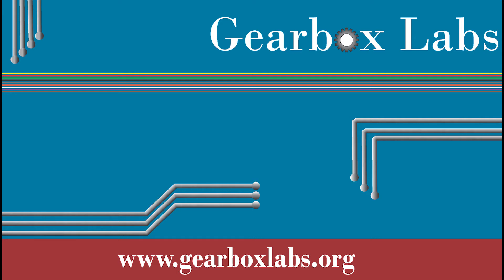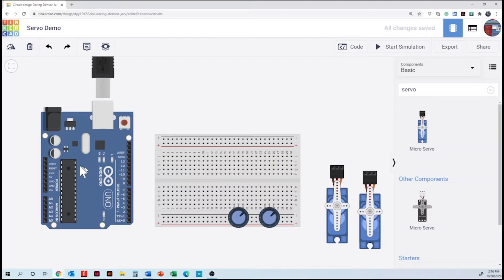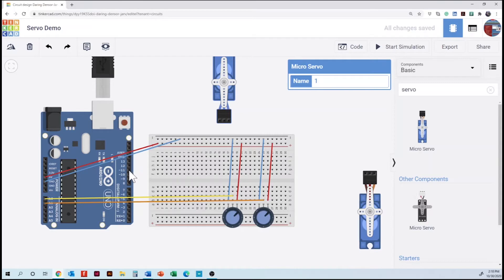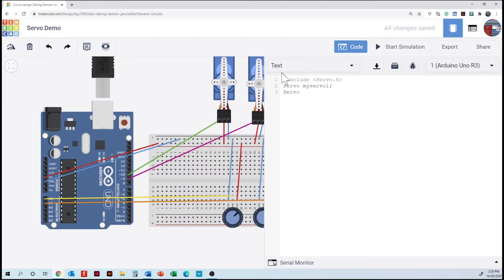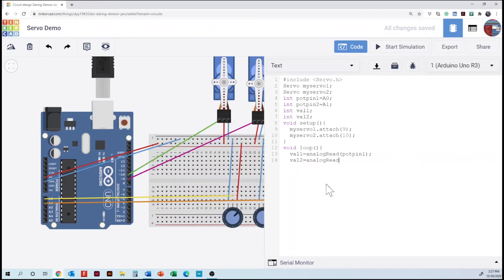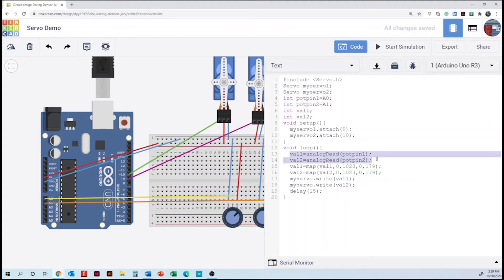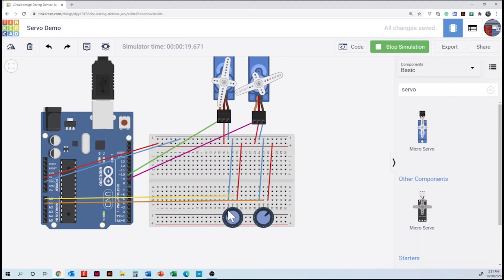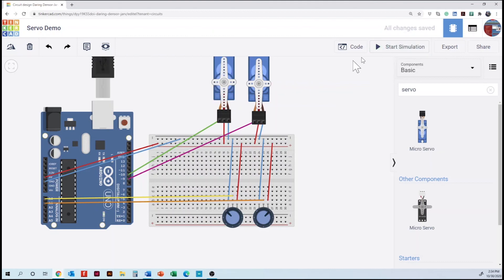Tinkercad Circuits Two Servos Project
In this video, Gearbox Labs shows you how to build a potentiometer two-servo project. The code has libraries and the map statement.